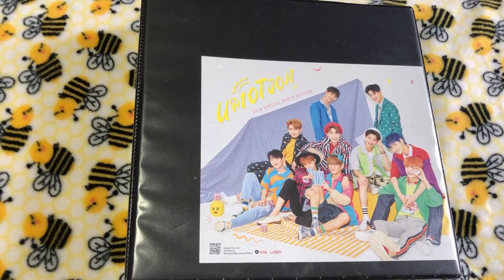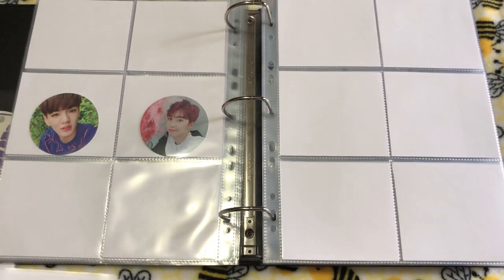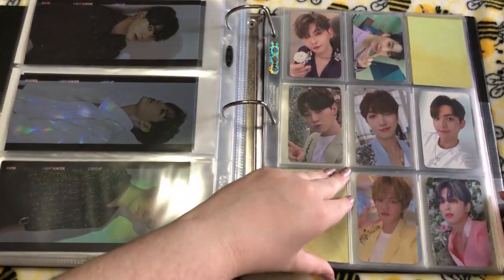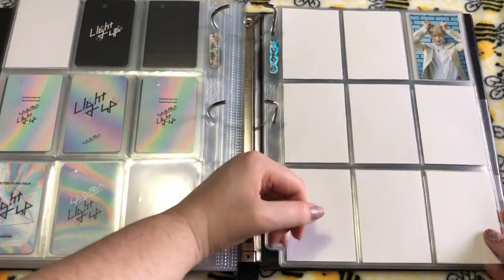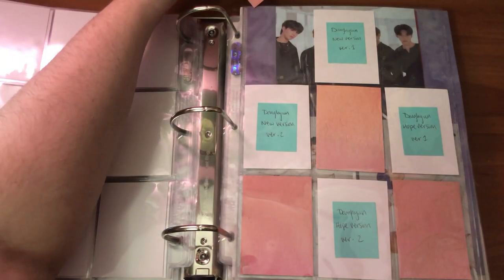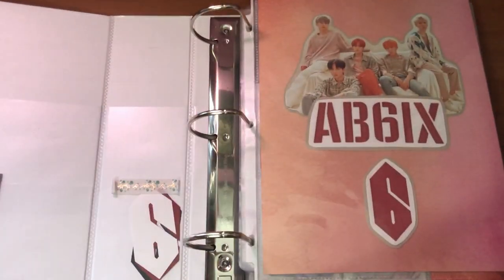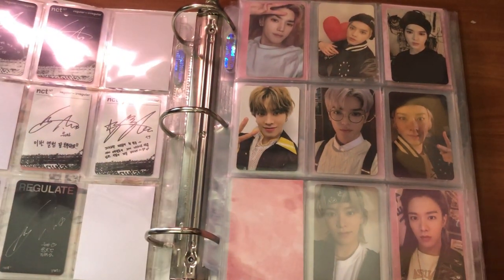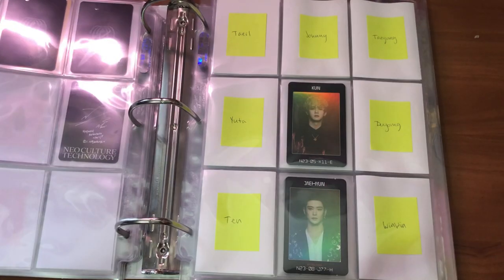Setting Up My Binders For New Collections and Recent Comebacks!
i'm so excited to be able to start on these collections!! hopefully i'll be able to add more to my new collection and work on these new comebacks soon!